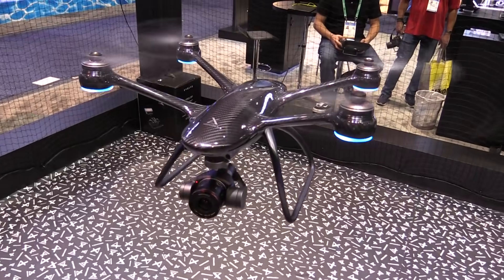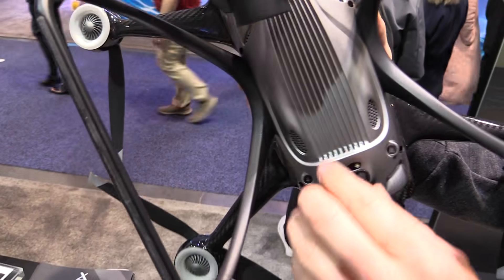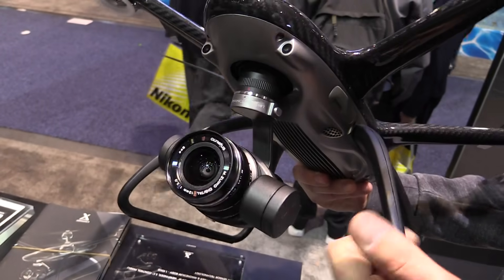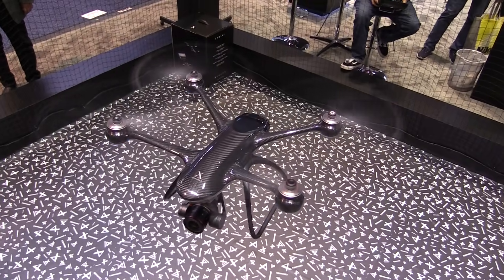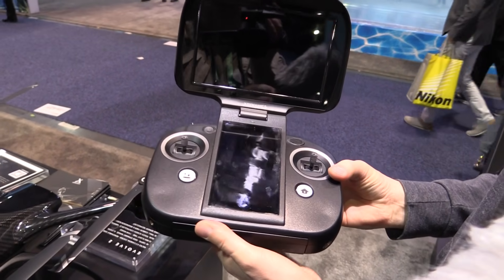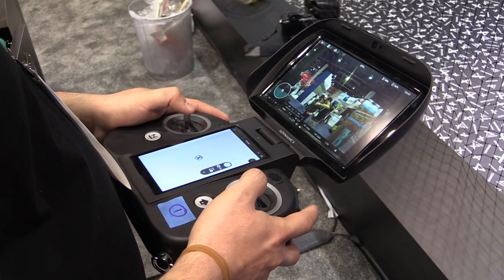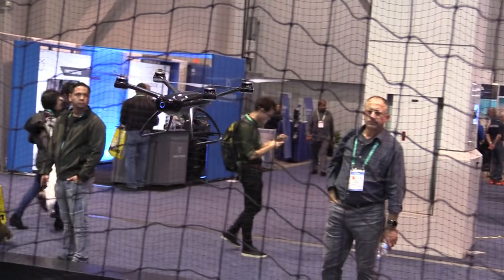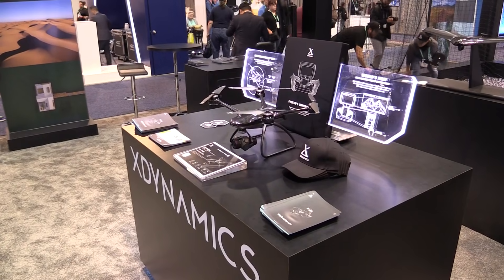XDynamics Evolve 2: Pro Aerial Cinema Drone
In this episode, the Roswell Flight Test Crew speaks with Maury Covington of XDynamics about the company's new Evolve 2 drone, announced at CES 2020 in Las Vegas. The drone features a carbon fiber monocoque airframe for a strong, lightweight design, as well as a magnesium belly plate to disperse heat and dampen vibration. The Evolve 2 is the smallest commercial multirotor drone to carry a Micro Four Thirds sensor, mounted on a three-axis gimbal, and the camera accepts interchangeable lenses. It incorporates memory card slots for both CFAST and MicroSD storage media, and has both forward-facing and bottom-facing binocular collision-avoidance cameras, as well as a LiDAR sensor to maintain precise altitude hold. The aircraft also includes a pair of downward facing LEDs to enable optical flow position hold in low-light situations, and to improve aircraft visibility. The Evolve to is weatherproof up to the IP43 standard, allowing it to operate in rain. The controller for the Evolve 2 incorporates a clam shell design as well as two 1080p touchscreens and external connectors for antennas to improve aircraft range and performance. It also includes a full-sized HDMI output.